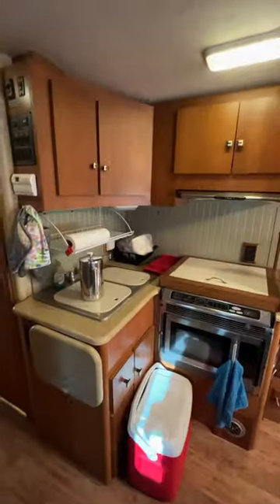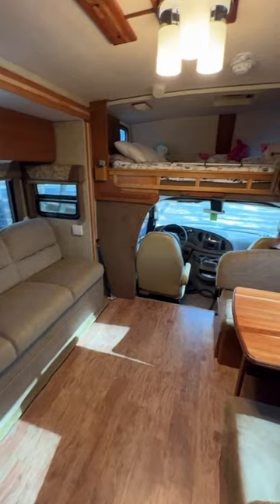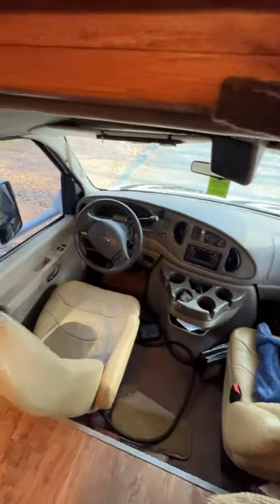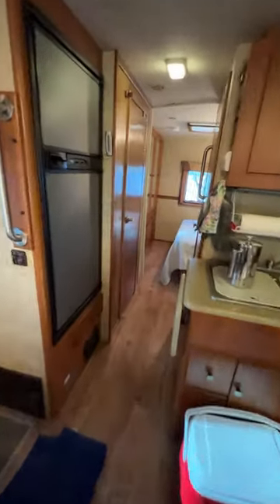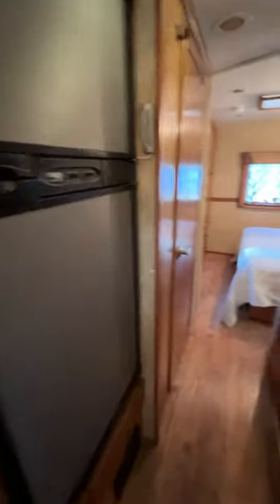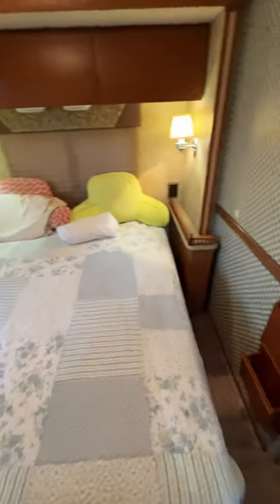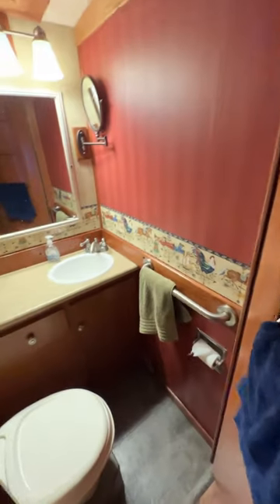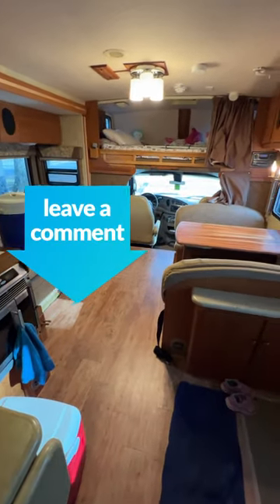Winnebago Outlook Walkthrough - 2007 Motorhome Walkthrough, slideouts, Ford e450 Chassis.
2008 Winnebago Outlook Walkthrough. See the layout of this camper which is great for our family of 5. Winnebago is a great brand.

Camping accessories we bought, must haves:
32 inch Marshmallow Roasting Sticks Extendable Design
Camco TastePURE RV/Marine Water Filter
ALPHA CAMP Heavy Duty Canopy Lounge Chair
Wise Owl Outfitters Camping Hammock
RVGUARD RV Water Pressure Regulator Valve
Stylish Camping 9-feet by 12-feet Reversible Mat